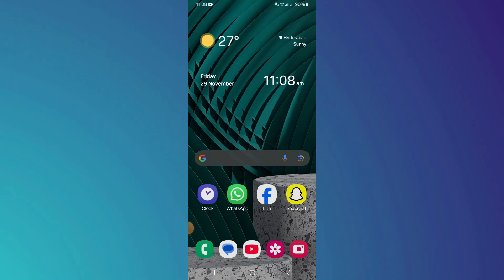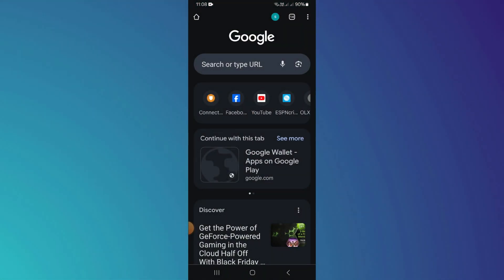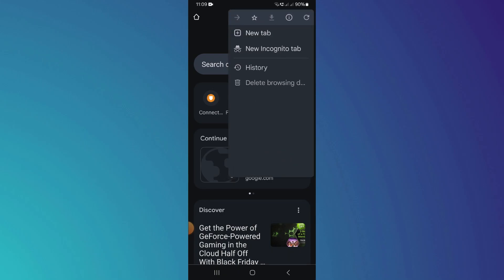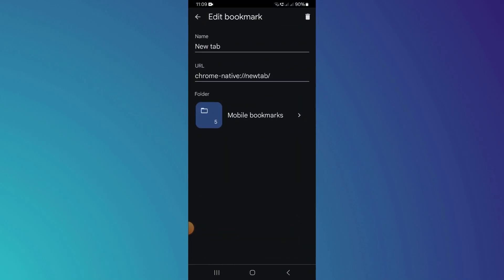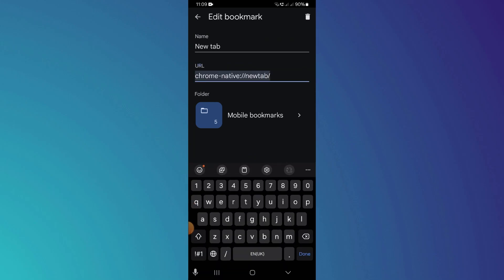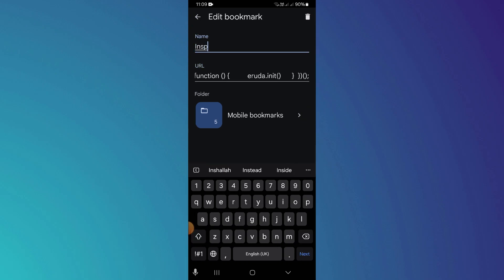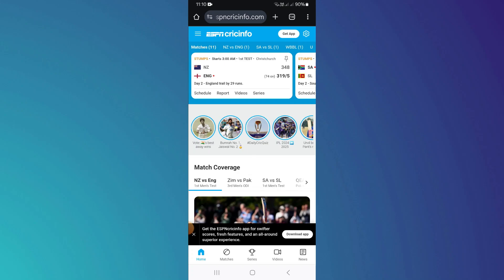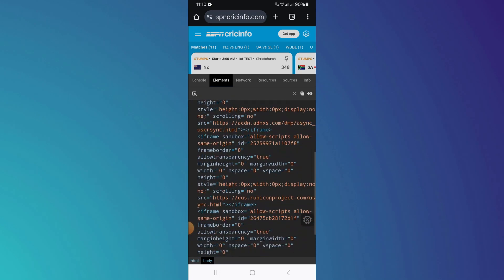Inspect Element on Chrome Android (Easy Guide)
Here is the script mentioned in the video that you need to copy/paste:

javascript:(function () {
    var script =  document.createElement('script');
    document.body.appendChild(script);
    script.onload = function () {
        eruda.init()

In this video, learn how to enable Inspect Element on the Chrome browser for Android devices in this easy step-by-step guide. Whether you're a developer or just curious about web page elements, this tutorial will help you access and use the developer tools on your Android device with ease.